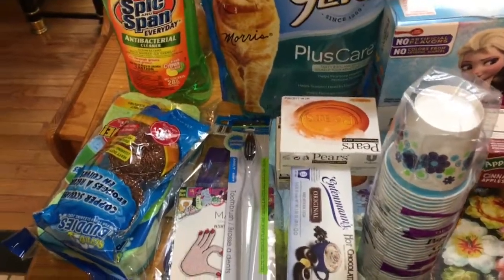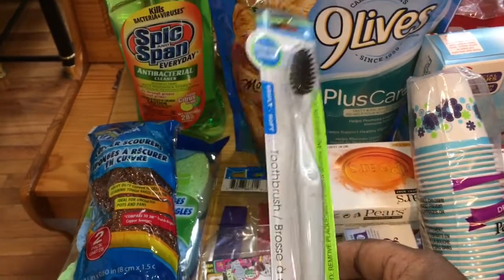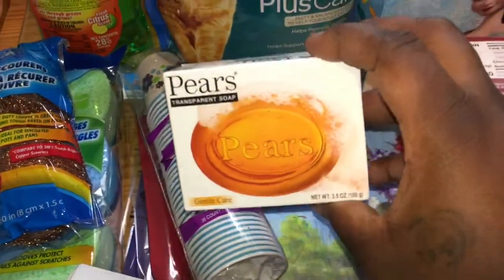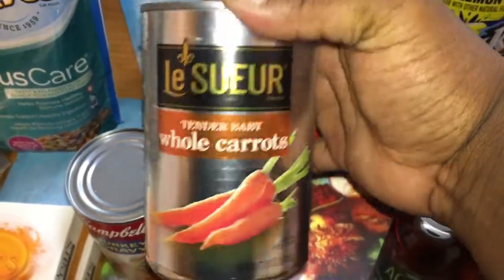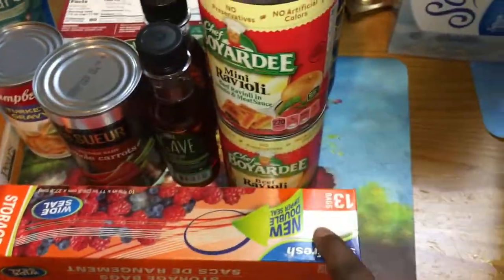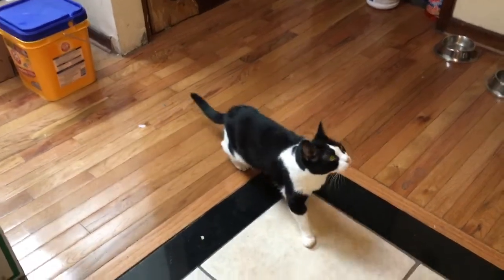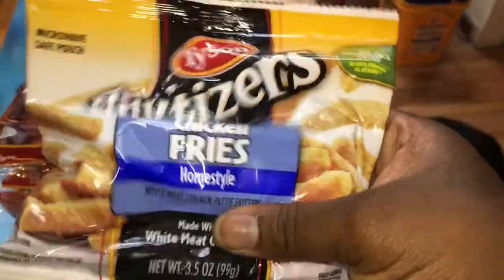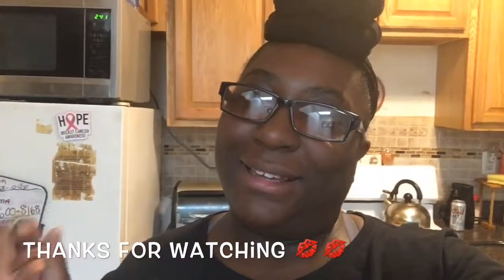SMALL DOLLAR TREE HAUL (Pre-recorded)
FRIEND MAIL:
Fateama Curtis